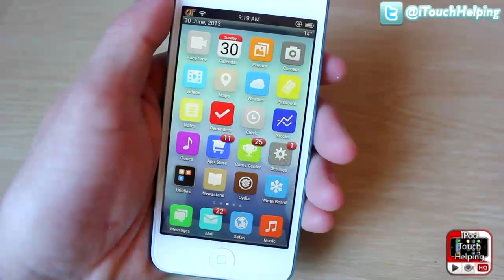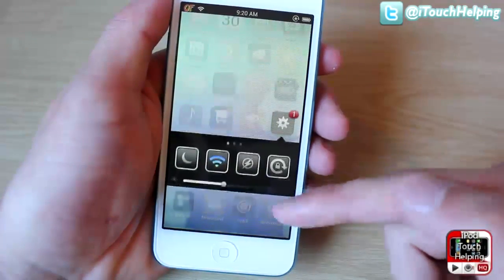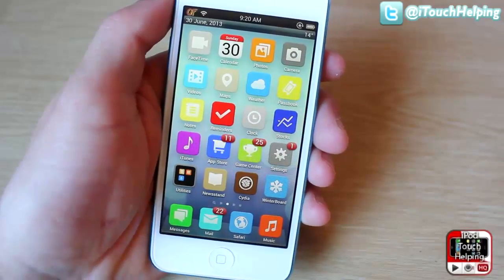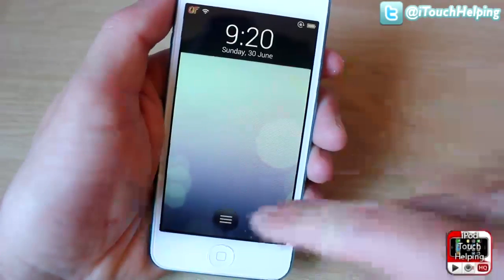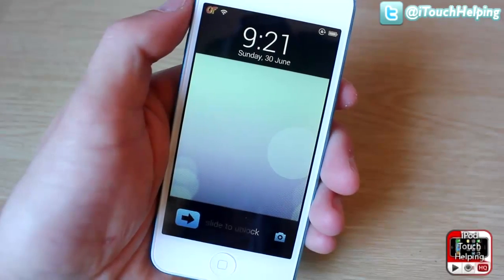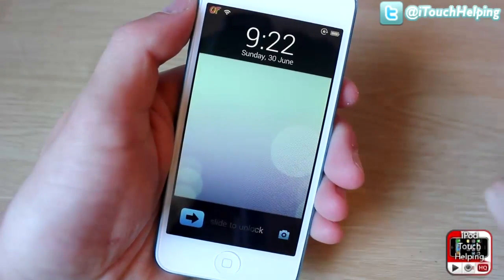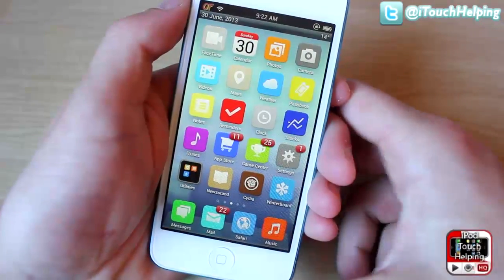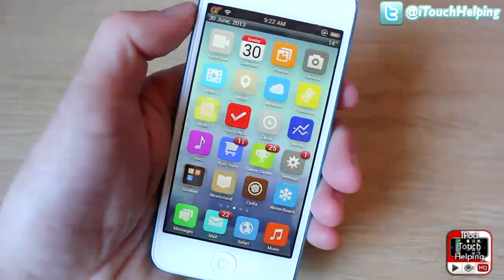Top 5 Cydia Jailbreak Tweaks for iPhone, iPod Touch, iPad (EP. 3)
Here are some of my favorite cydia tweaks that I have downloaded rescently. Let me know your favorite tweaks, mods, and themes in the comment section.